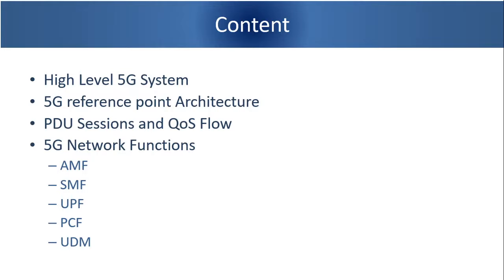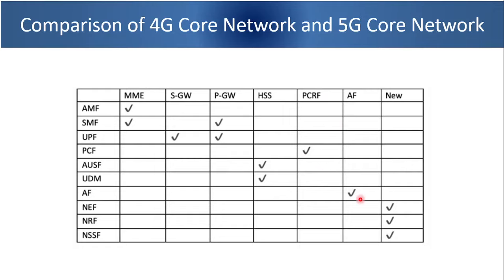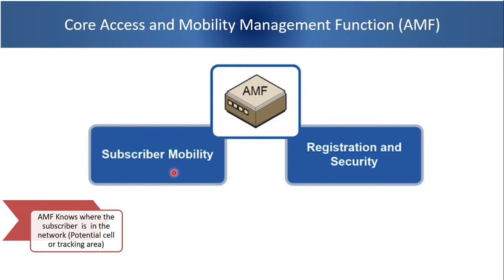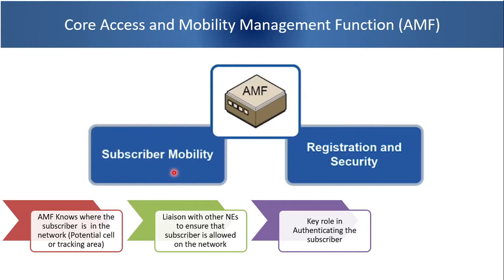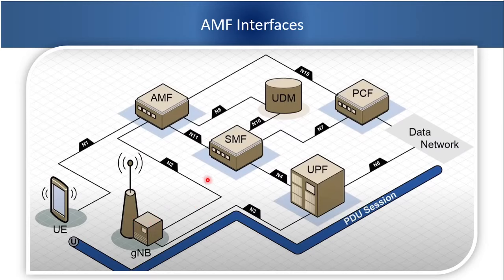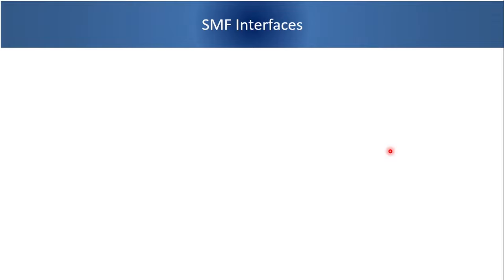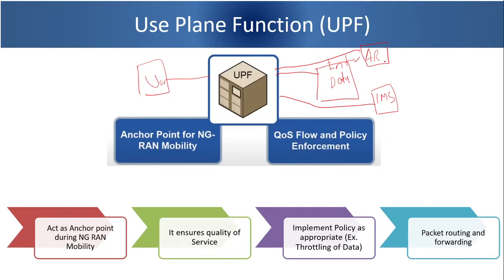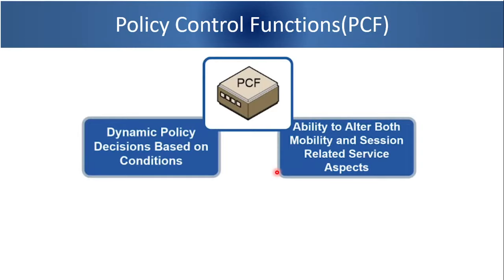5G Core Architecture Part 1 Live Session on 6th April 2021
The Topics Covered in Part 1 of the Session are :
High Level 5G System
5G reference point Architecture
PDU Sessions and QoS Flow
5G Network Functions
AMF
SMF
UPF
PCF
UDM

AMF :
1. As a mobile network comprises many AMF instances, a Globally Unique AMF Identifier (GUAMI) is allotted to each AMF.
AMF Performs the role of access point to the 5G core,
3. AMF implements NAS ciphering and integrity protection algorithms
4. In order to send applicable and appropriate event information, the AMF connects to Lawful Intercept (LI) system
5. As part of mobility management, the AMF is in charge for managing handovers between gNodeB’s (gNB’s), within the Next Generation Radio Access Network (NG-RAN)

SMF:
The SMF is primarily responsible for interacting with the decoupled data plane, creating updating and removing Protocol Data Unit (PDU) sessions and Managing  session context with the User Plane Function (UPF).

UPF:
1. The UPF is  interconnect point between the mobile infrastructure and the Data Network (DN), i.e. encapsulation and decapsulation of GPRS Tunneling Protocol for the user plane (GTP‑U).
2. It is the Protocol Data Unit (PDU) session anchor point for providing mobility within and between Radio Access Technologies (RATs), including sending one or more end marker packets to the gNB.
3. It does Packet routing and forwarding, including performing the role of an Uplink Classifier / UL-CL (directing flows to specific data networks based on traffic matching filters) and a Branching point, when acting as an Intermediate UPF (I-UPF) multi-homed to more than one PDU session anchor (PSA).
4. It does application detection using Service Data Flow (SDF) traffic filter templates or 3-tuple (protocol, server-side IP address and port number) Packet Flow Description (PFD) received from the SMF.
5, It  does Per-flow QoS handling, including transport level packet marking for uplink (UL) and downlink (DL), rate limiting and reflective QoS (DSCP) marking on the DL.
6. It does traffic usage reporting for billing and the Lawful Intercept (LI) collector interface

UDM:
1. It contains Central Registry of Subscriber information and data network profile
2. Involved in Access Authorisation
3. Involved in Registration and Mobility management
4. Tells AMF and SMF what is allowed /not allowed .Which QoS profile /  data network they can connect to etc

PCF:
1. It takes dynamic decision based on present Network Condition. For Example, if a subscriber is in a area where no cell is there, it may ask SMF to throttle the subscriber or even do not allow PDF session itself.
2. Decides on correct resource allocation